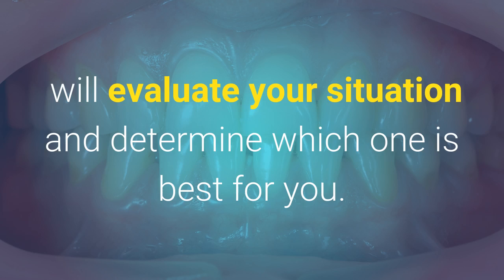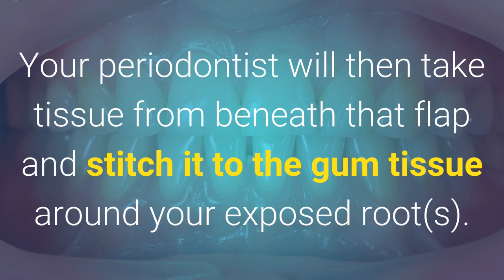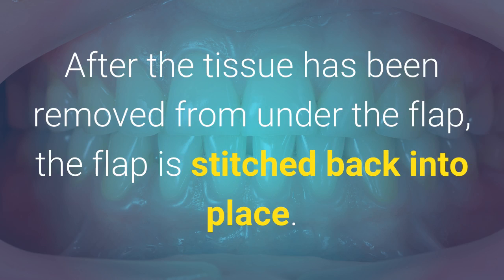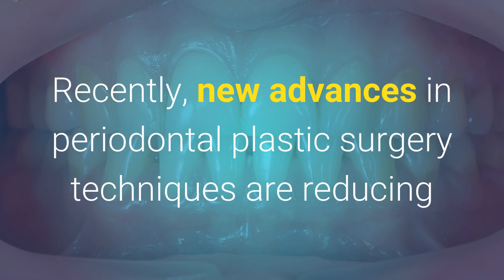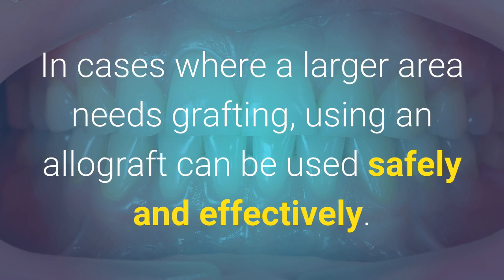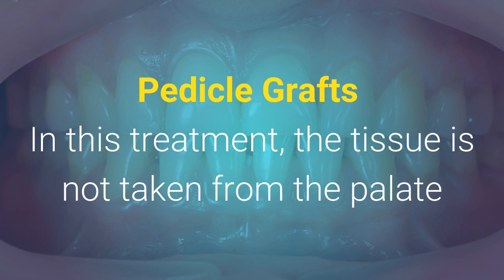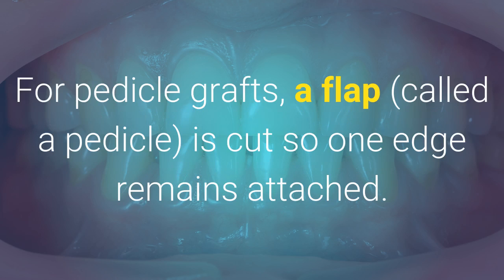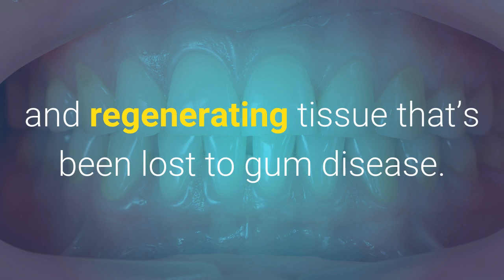Understanding Gum Grafts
Exactly what is a gum graft?

You can think of it as plastic surgery for your gums. A cosmetic dentist or periodontist will perform gum graft surgery to treat highly advanced cases of gum recession.

In this video we dig deeper into what a gum graft is. We also cover the different types of gum graft procedures (there are 3 different types that are commonly performed).

The video covers each of these 3 procedures. You’ll learn a little bit about how each is performed. You’ll also learn the advantages of each type of gum graft and some of their advantages.

Of course just by watching this video, you won’t be able to determine whether you need a gum graft and, if you do, which type is most appropriate for your situation.

To get that info, you’ll need to consult with a periodontist or dentist in your area that does gum grafting.

You can find a directory of periodontists/dentists who do that here…